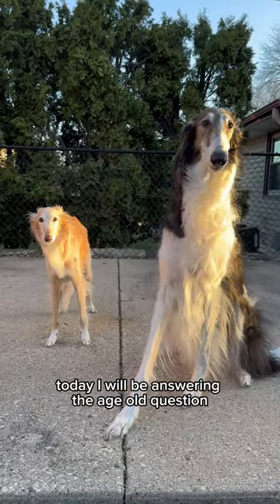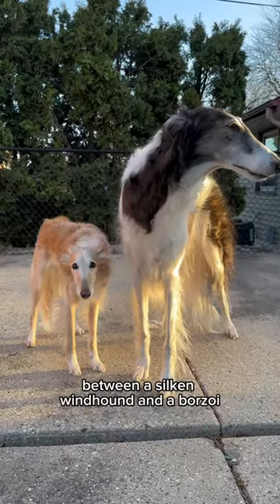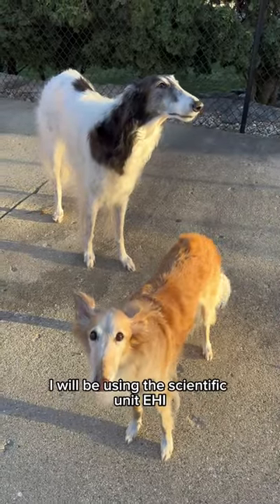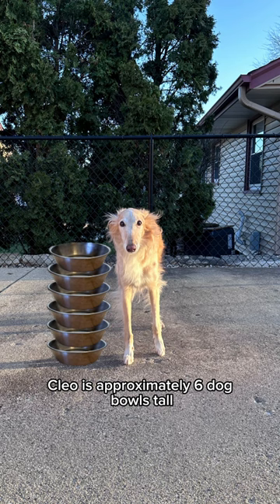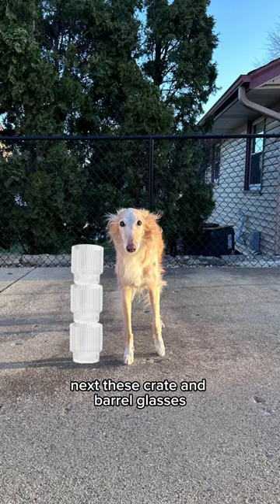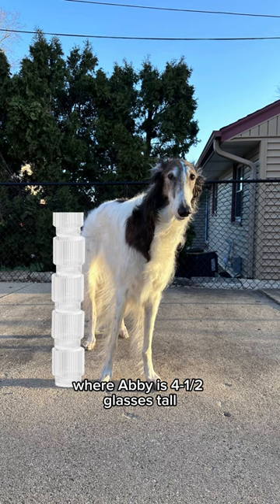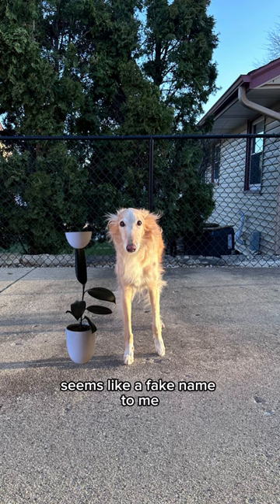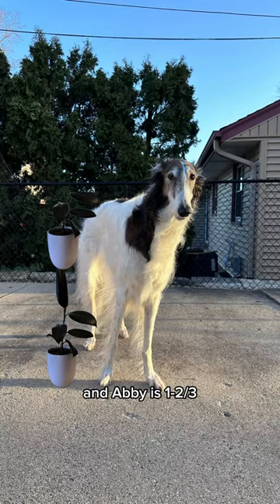✨girl math✨ part 1